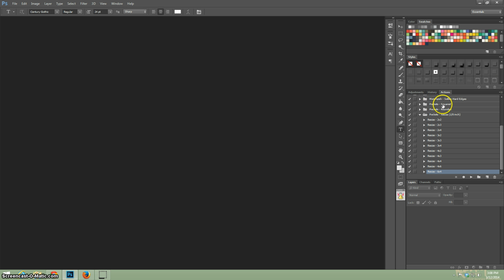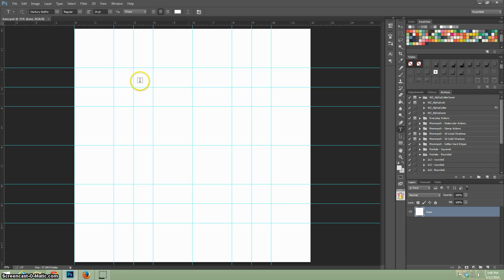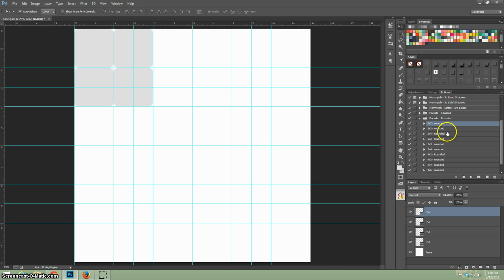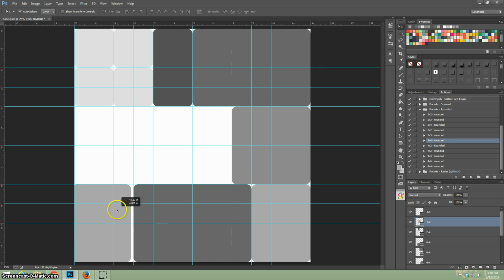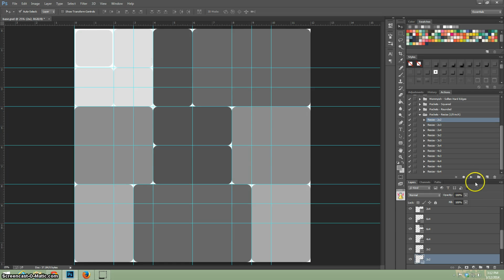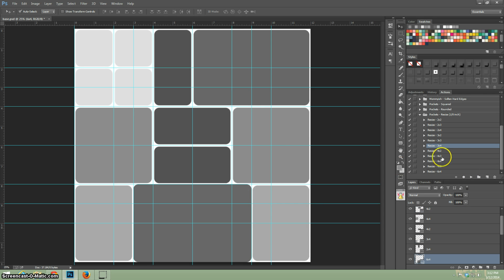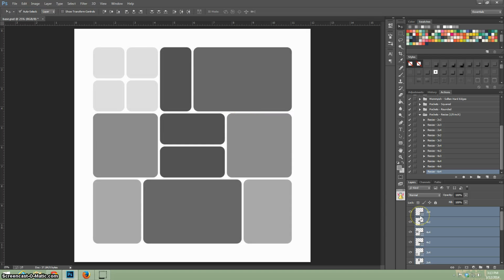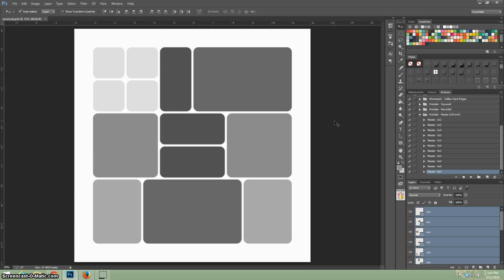CS - Pocket Page Actions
Pocket Page Actions by Mommyish